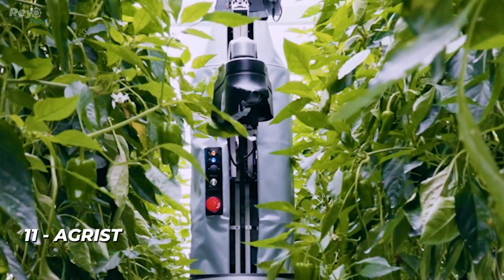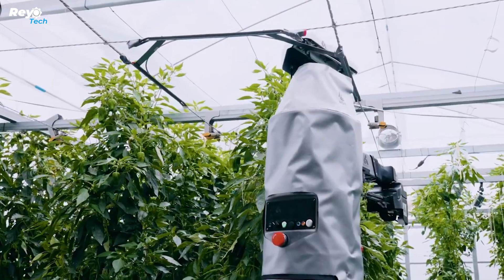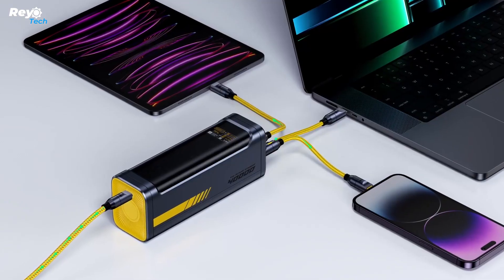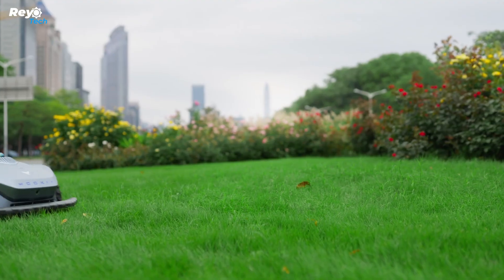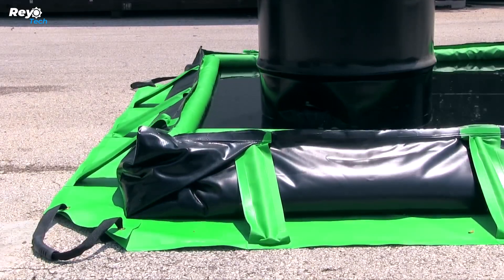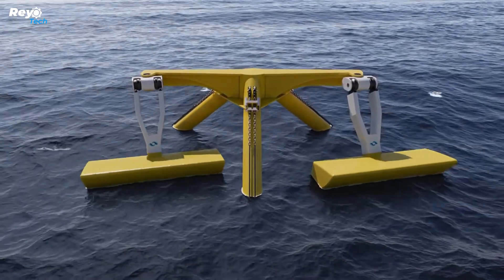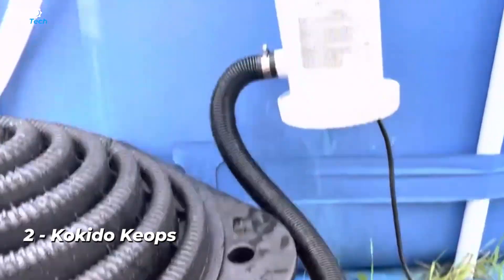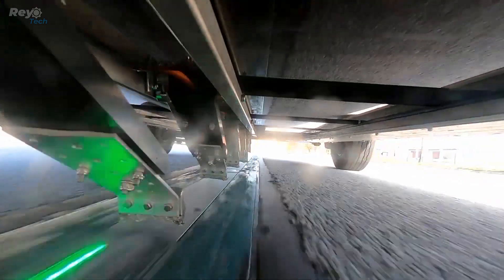Incredible Inventions You Didn't Know About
Incredible Inventions You Didn't Know About 2023

Inventions in this video;

11 AGRIST
10 UGOT Robotic Kit
9 STARSHIP
8 DUOBO Coffee Machine
7 Neomow X
6 UltraTech Rapid Rise
5 Shiftall Mutalk
4 PELAGEN
3 Solar Panel Covered Autobahn
2 Kokido Keops
1 ELONROAD